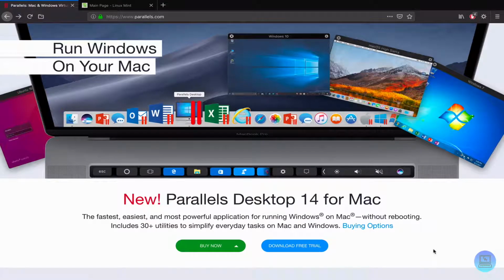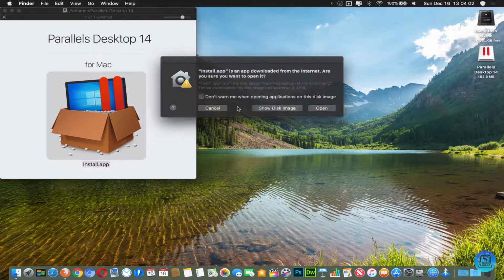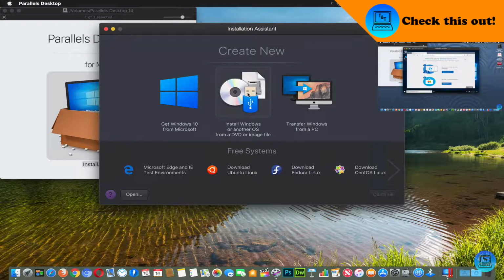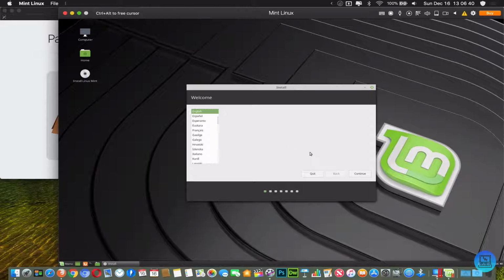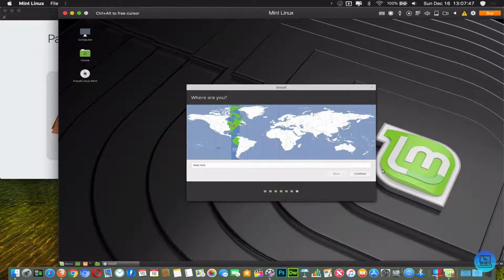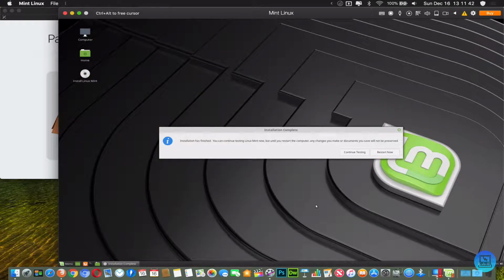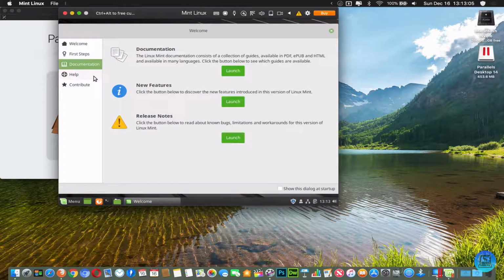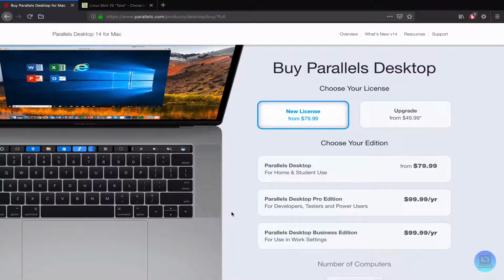Run Any Linux Distro Alongside macOS with Parallels 14! Linux Mint 19 Tutorial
Many people enjoy Linux because of its freedom to do almost anything you want. Today, I show you how to run Linux Mint 19 on your Mac, without partitioning your drive!

Have an interesting piece of tech or software that you’d like me to check out?

Song: Wonki - Anywhere (Choco Banana)